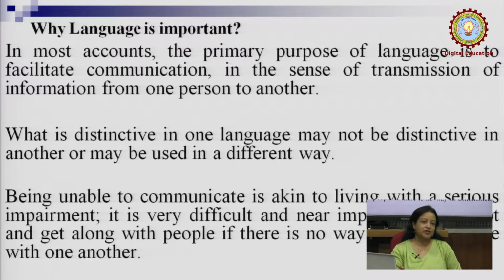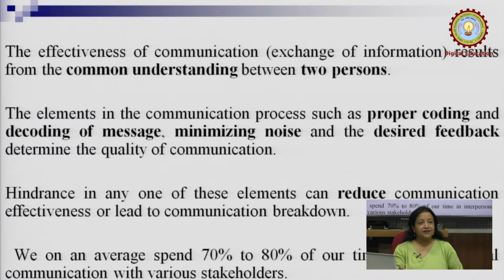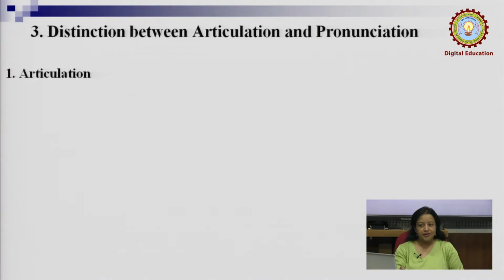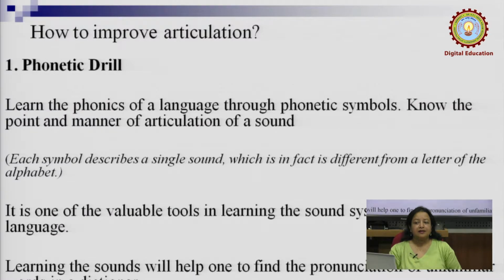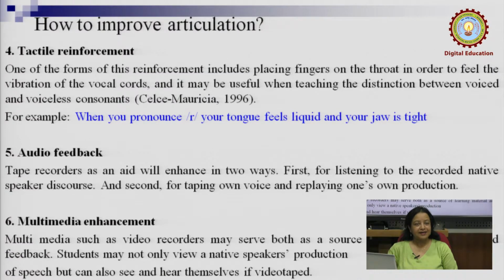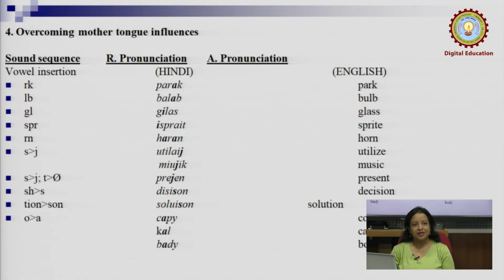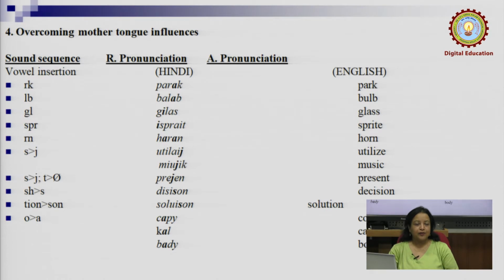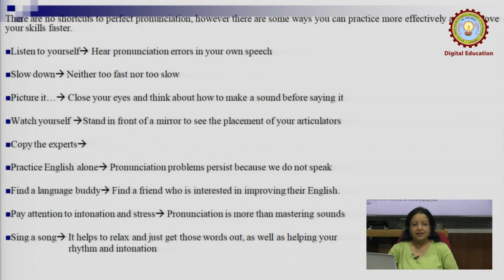Mastering Articulation: The Target Language Part-2 By Dr. Kakoli Dey | AKTU Digital Education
Mastering Articulation: The Target Language Part-2 By Dr. Kakoli Dey : English (Humanities) | AKTU Digital Education